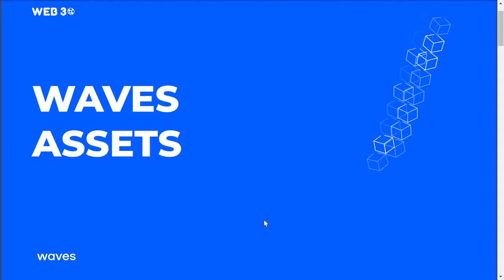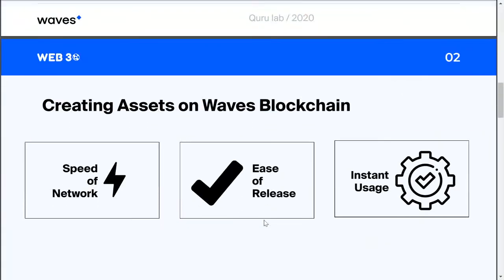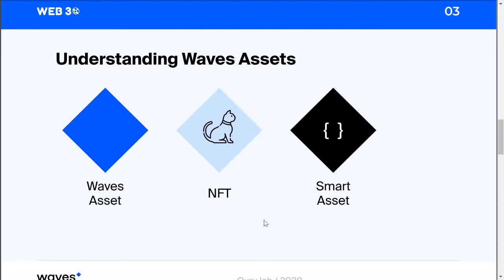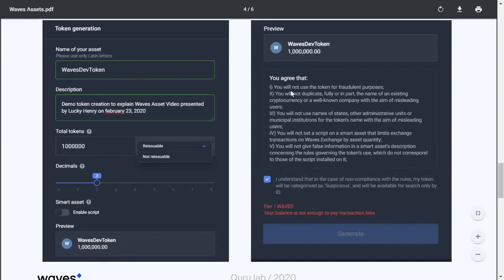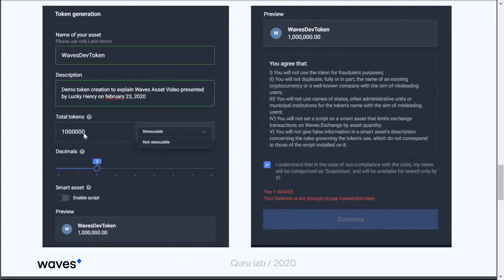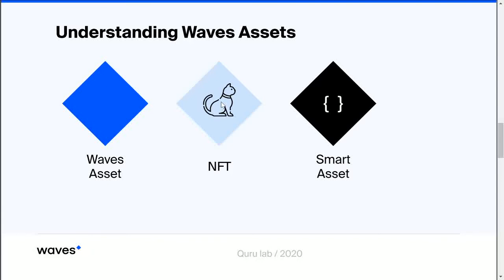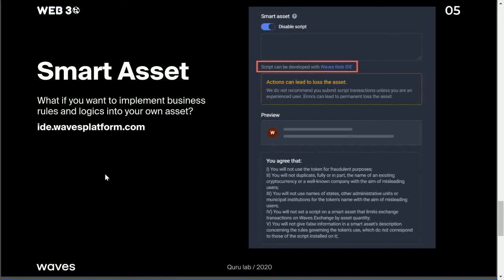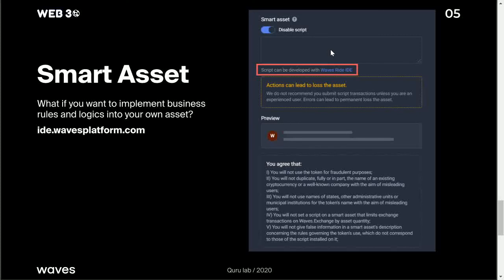Understanding Waves Assets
This video explains:
- Waves Assets
- Asset creation
- Asset reissue
- NFT